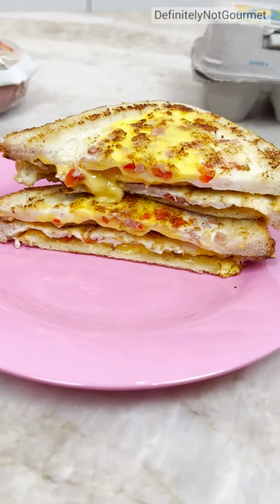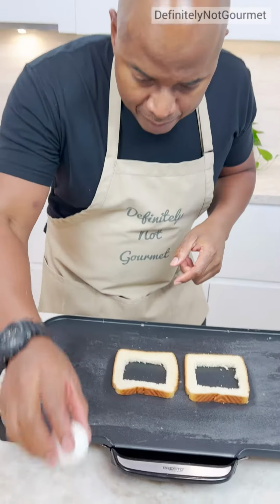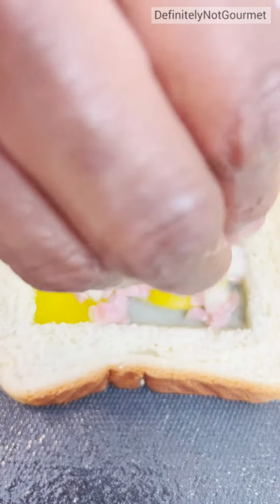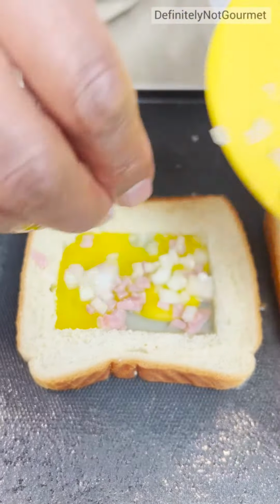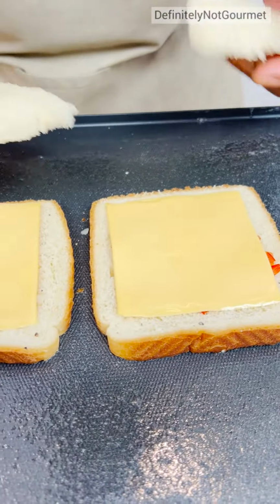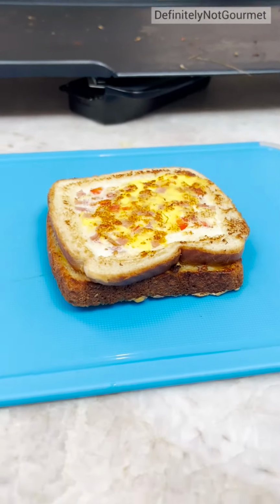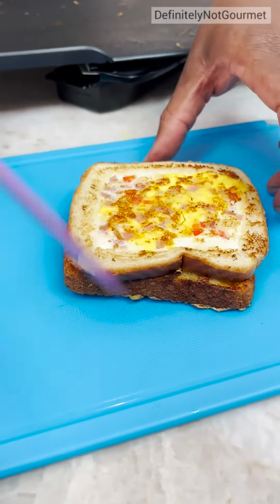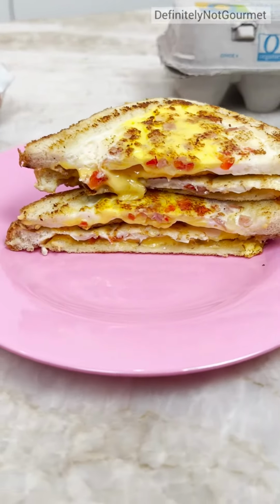Easy Breakfast Sandwich